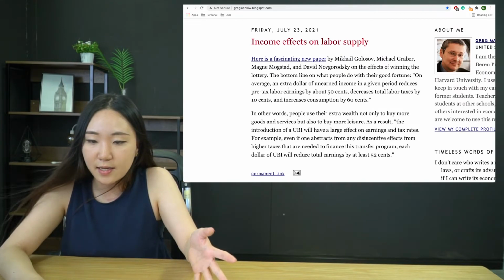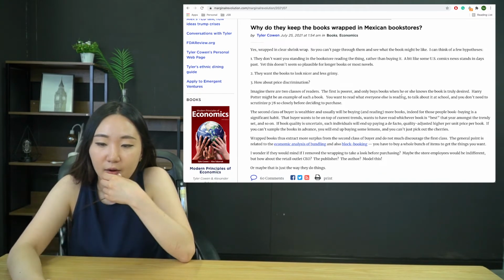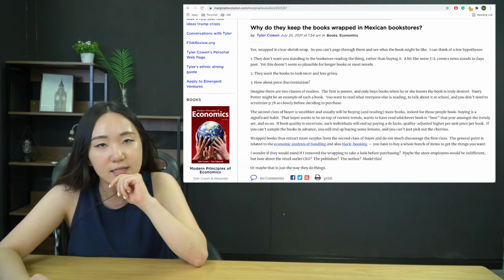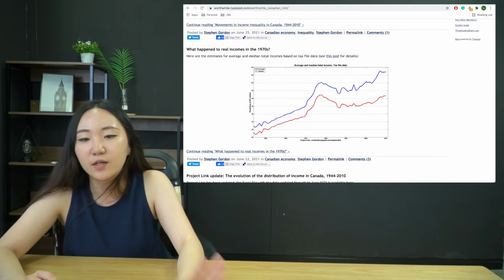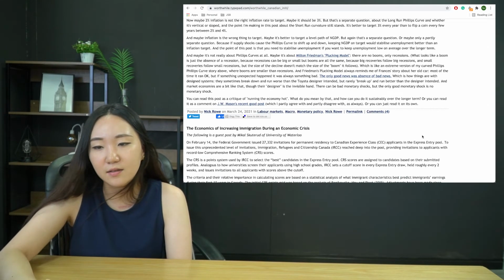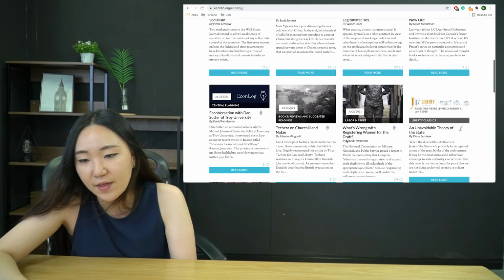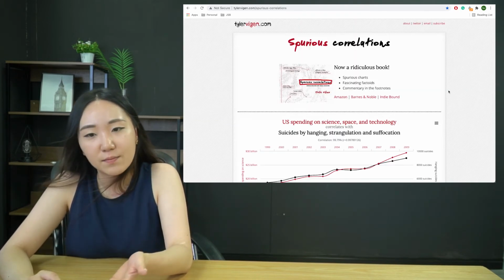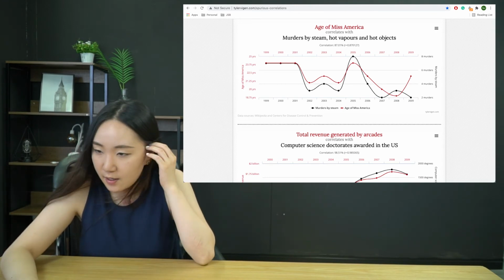what you should actually be reading for an economics/e&m degree in 2021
Here are some suggested blogs for e&m or economics degree-related applicants! Or even current econ uni students. I hope this is helpful.
Also by the intelligent concept thing, I just mean if you put in something complex, they will test you on it to make sure you haven't just copied it from somewhere! Not that the idea is particularly amazing.

Hi everyone, I founded an A-Level college in 2018 and have sent students off to top universities. I strongly believe everybody should have access to great information. I hope this channel helps you in some way.

ANNOUNCEMENT.
Also, we have been working on an exciting new platform that will hopefully be helpful to you all.

If you could take a minute to sign up, your support is very appreciated :)

If you are interested in joining the free TSA classes or UCAS/PS consultations then please use the above link and I will send you an email with more details.

SJ - E&M Oxford

Timestamps:
Intro: 00:00:00
Blog 1: 00:01:45
Blog 2: 00:03:18
Blog 3: 00:06:03
Blog 4: 00:07:54
Blog 5: 00:09:04
Blog 6: 00:11:05
Blog 7: 00:11:35
Misc: 00:12:34